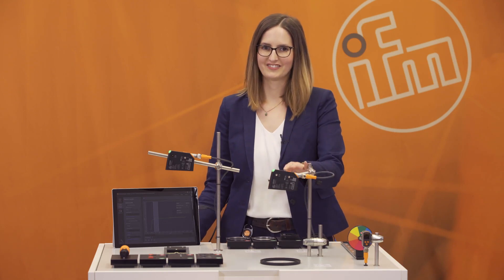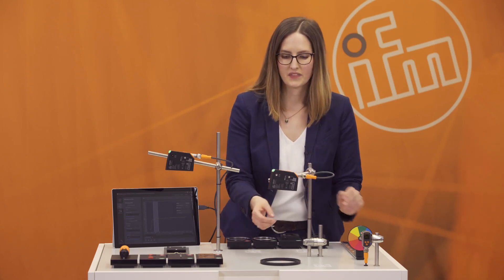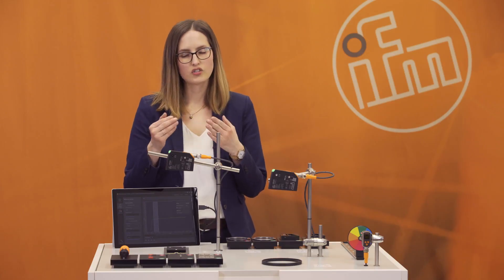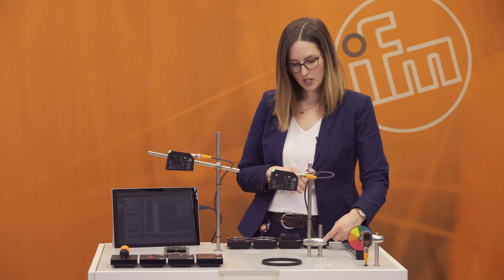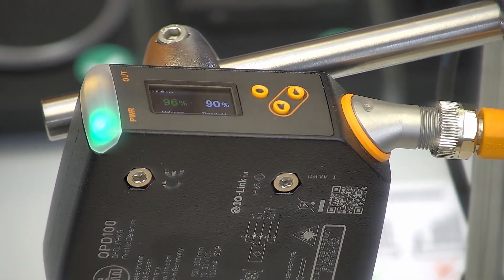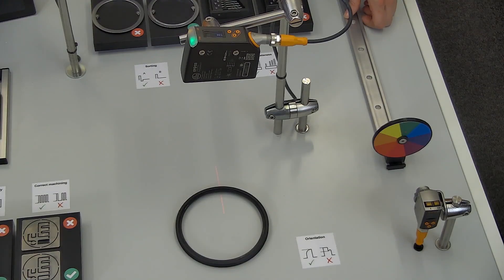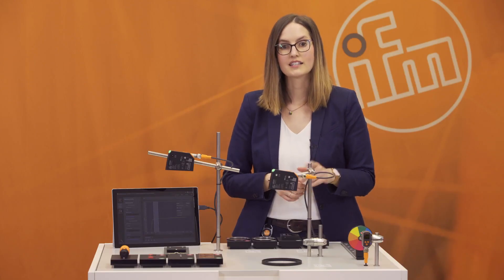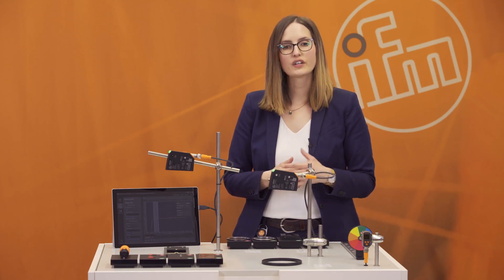PMD Profiler - Quality inspector ready for all challenges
The PMD Profiler is the answer to all the tricky challenges of your inline quality control. It only takes a few steps for the photoelectric sensor to be ready for use and identify the contour of an object via laser line scan in order to detect any components, installation procedures, grooves or bore holes that do not comply with the target status with a deviation of only 0.5 millimetres being detected.